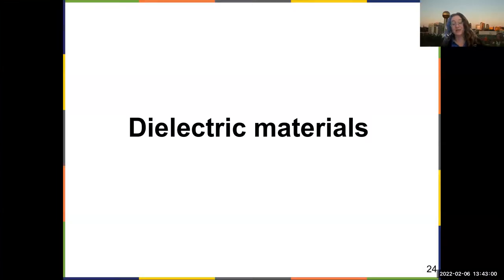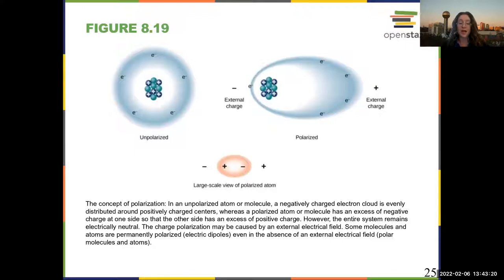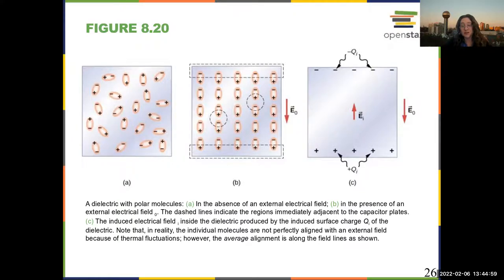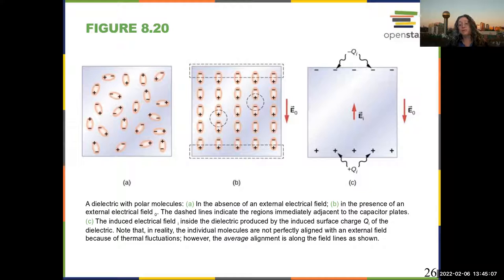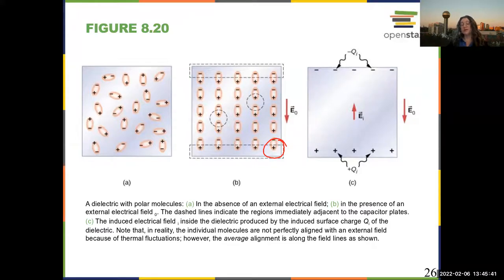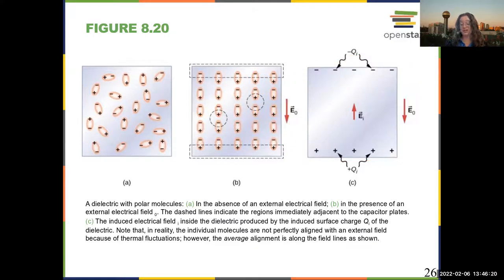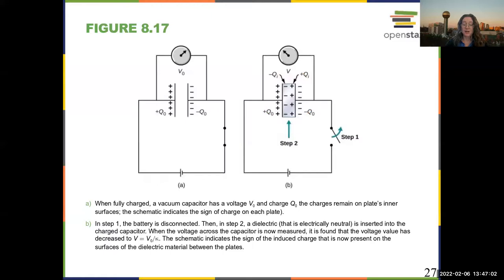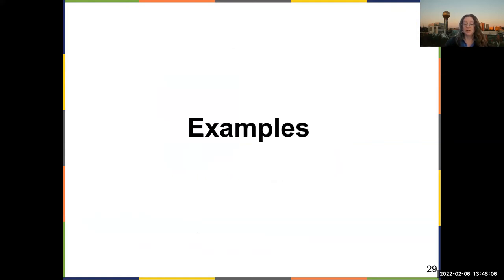Intro Physics Chapter 8 - Capacitance - Dielectric Materials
Lecture following Open Stax University Physics Volume 2 Chapter 8.  Recorded for Phys 138 Spring 2022 at the University of Tennessee, Knoxville.  Lecture slides mostly derived from those provided by Open Stax, with a few modifications, and posted